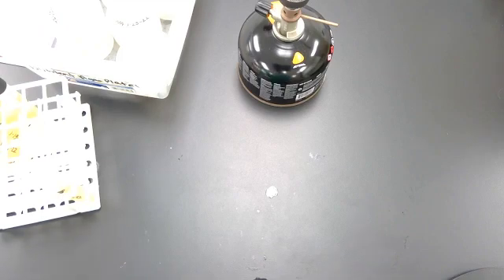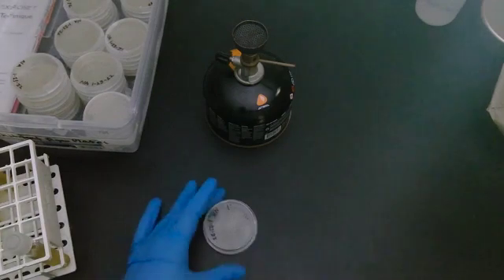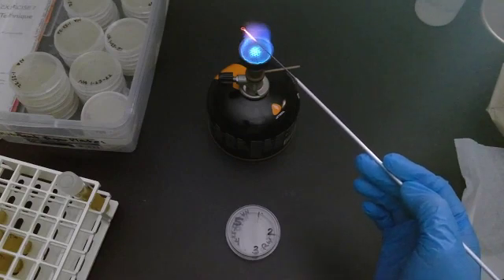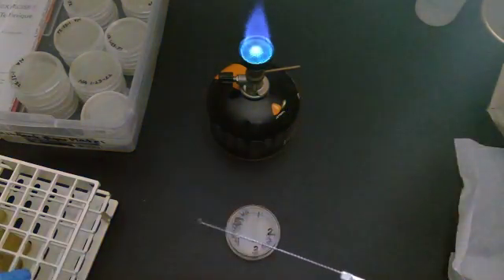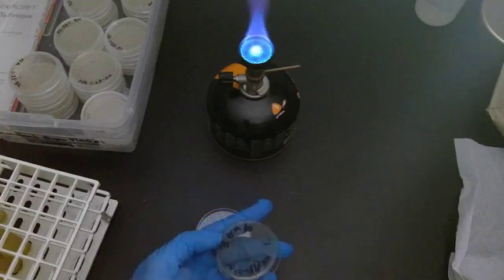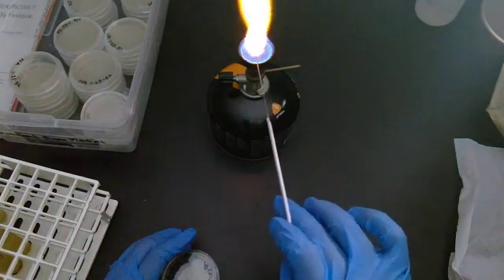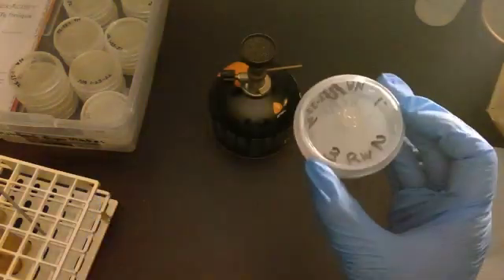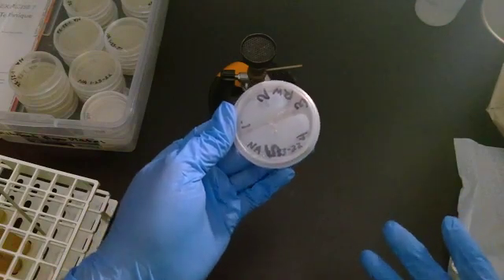Exercise 8- Hands on Pure culture